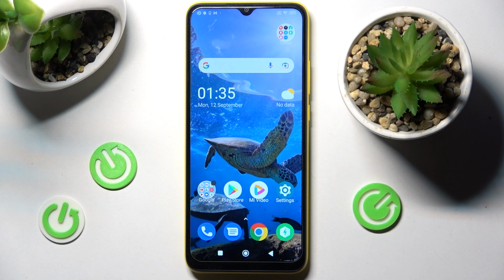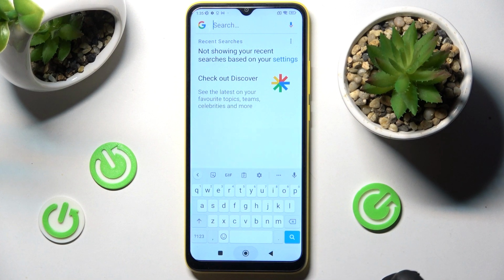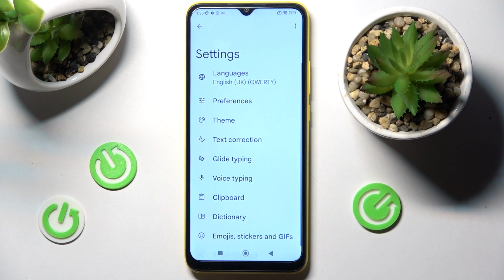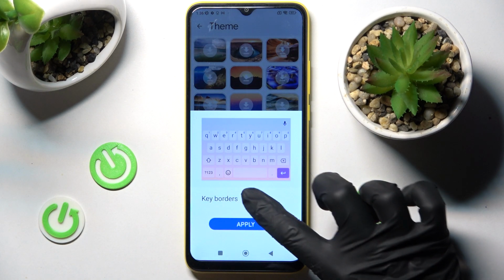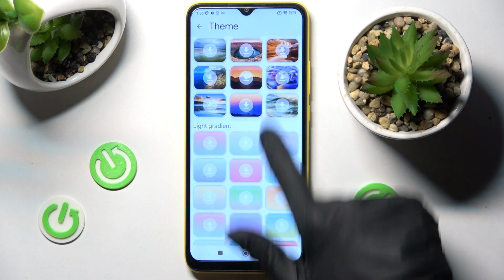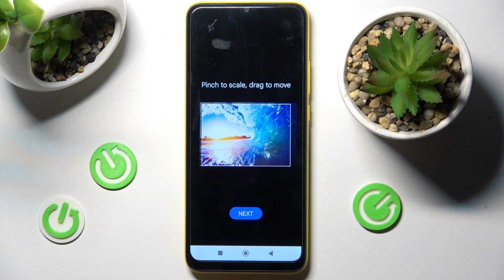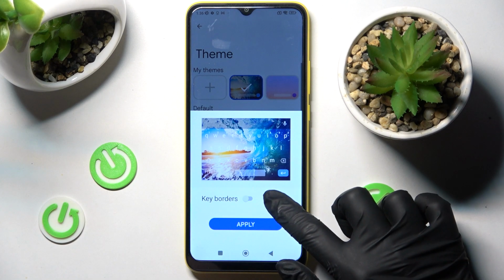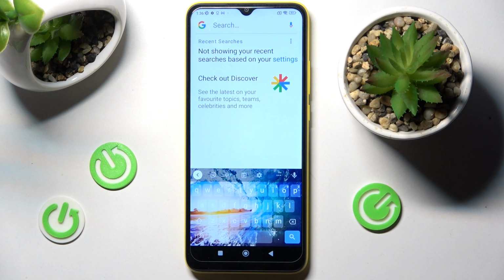How To Change And Customize Keyboard Theme on POCO C40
Check more info about Poco C40:
Do you wondering how to change and customize keyboard Theme by Gboard on Poco C40? In this video we will show you how to change and customize keyboard theme by Gboard on Poco C40. Follow step-by-step video tutorial.

How to change keyboard theme by Gboard on Poco C40?
How to customize keyboard theme by Gboard on Poco C40?
How to use Gboard on Poco C40?